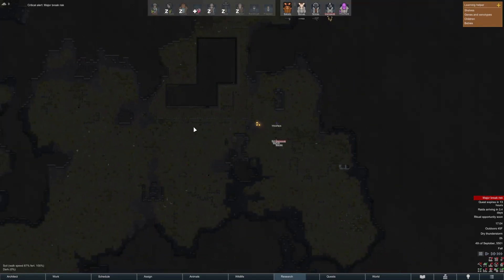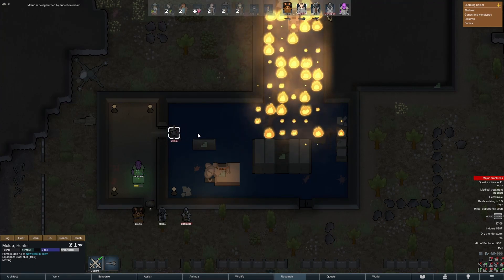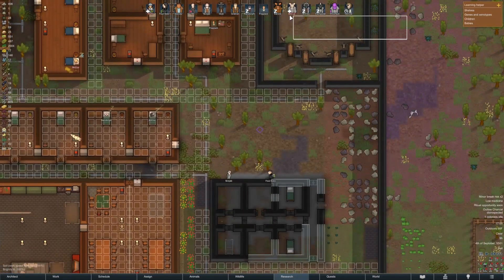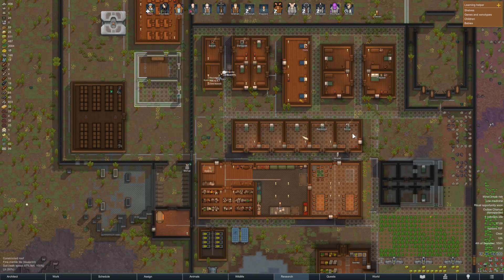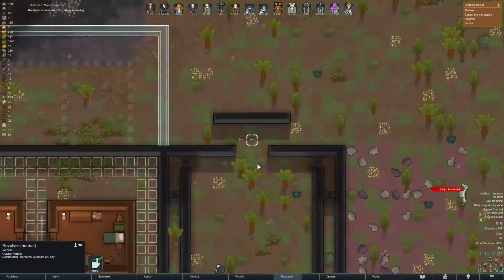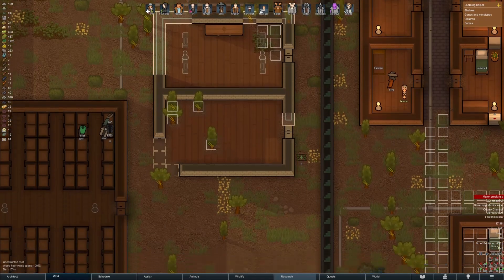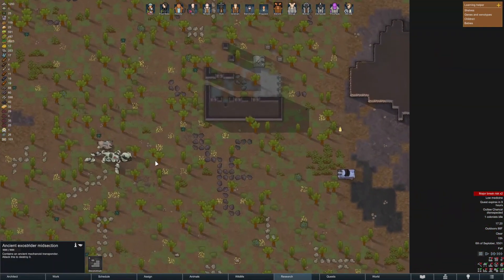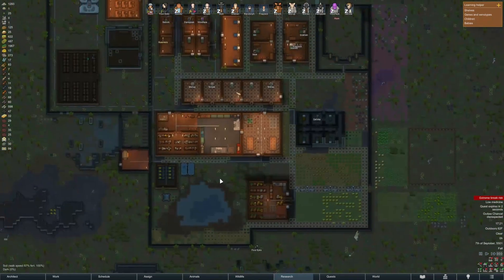Beginner-Friendly Vanilla RimWorld - Ep 26 Caravan Quest!!!!!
RimWorld mods are GREAT, but the base, vanilla gameplay is also excellent -- and a great way for new players to learn the game!